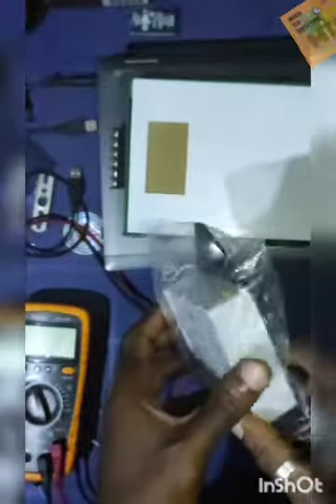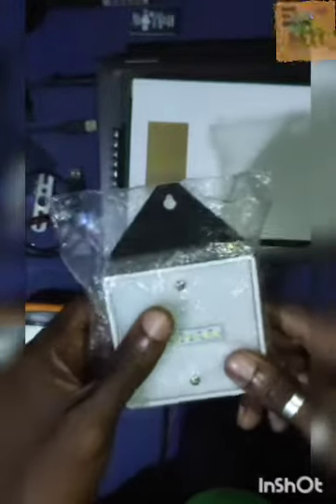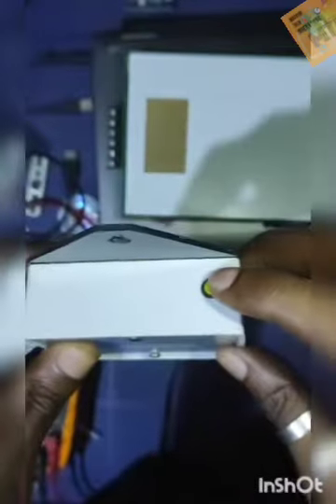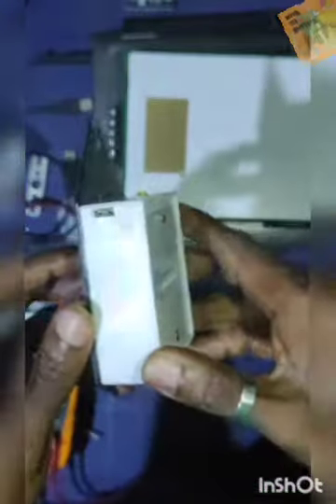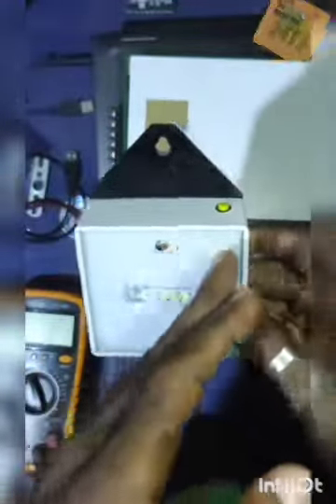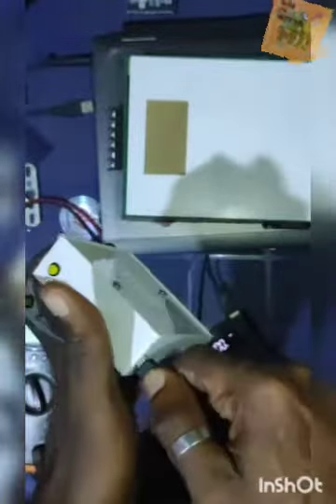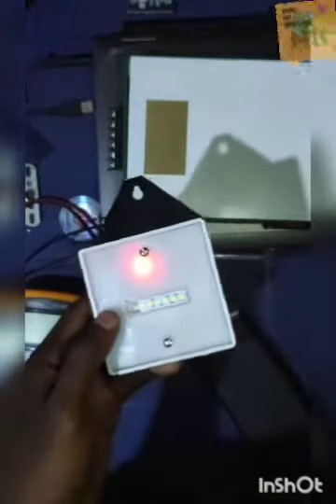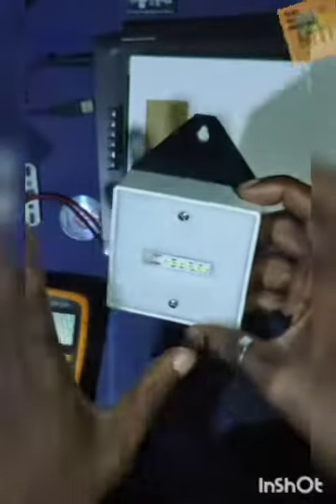Emergency Rechargeable Lamp Review (Made in Nigeria)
RECHARGEABLE LAMP FEATURES
*Compatible with micro USB cables
*15 hours of uninterrupted brightness
*Designed with lithium-ion batteries
*Unlimited charging options